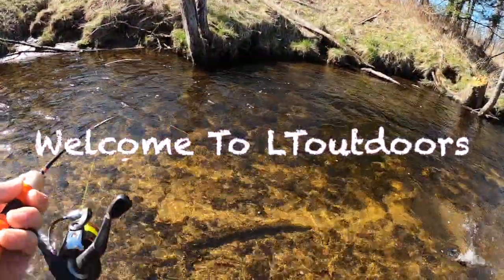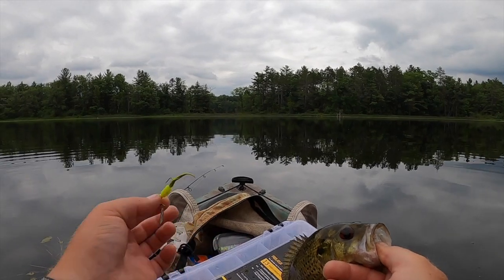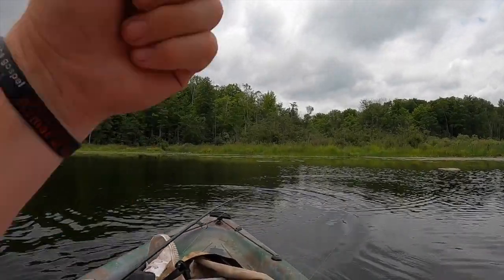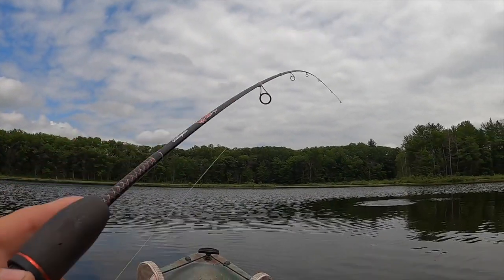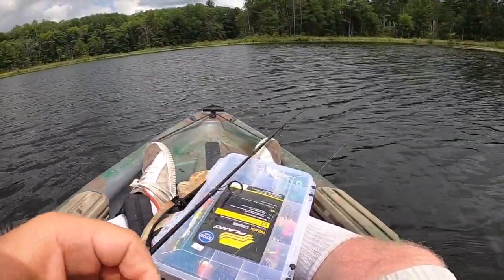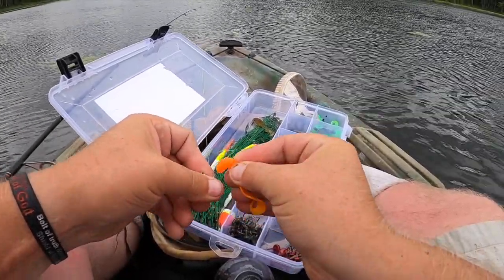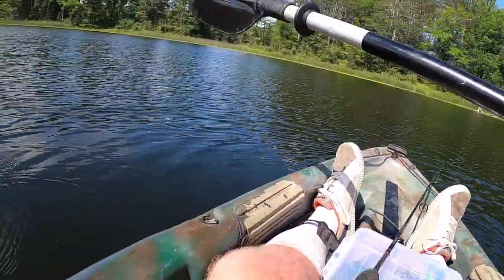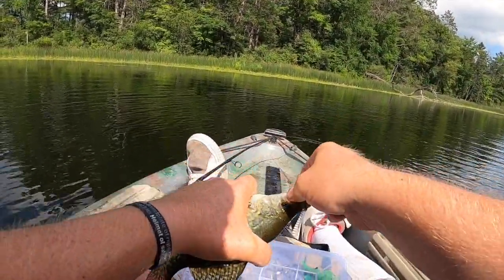Crappie Fishing In July With Under Spins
In This Adventure I Hit A Small Inland Lake In Search Of My Favorite Panfish, The Crappie. I Use Mostly The Classic Road Runner Under Spin And Catch Some Awesome Fish! I Also Taxi A Pretty Little Snake Across The Lake! Hope You Enjoy